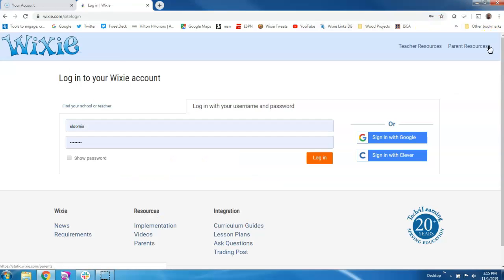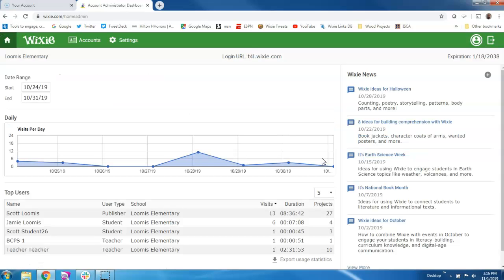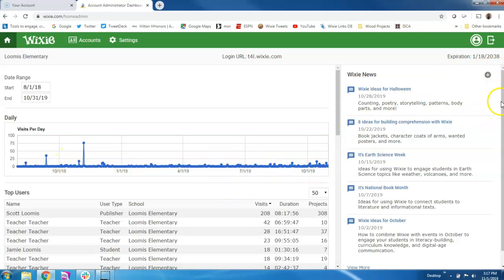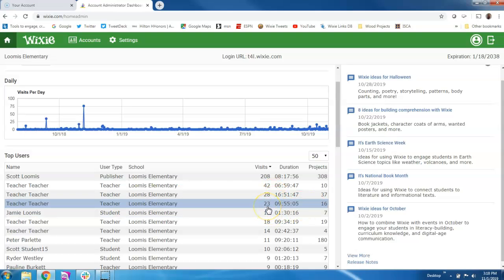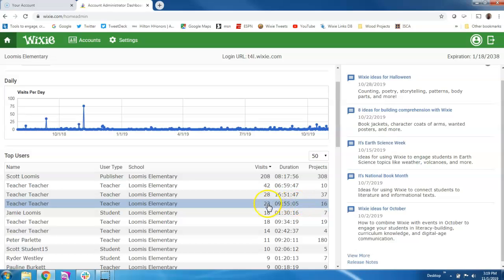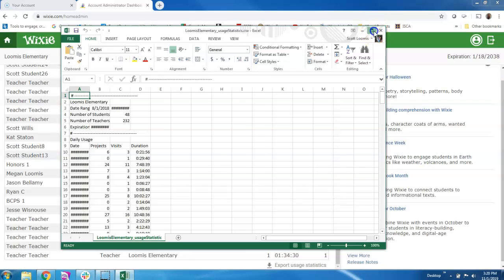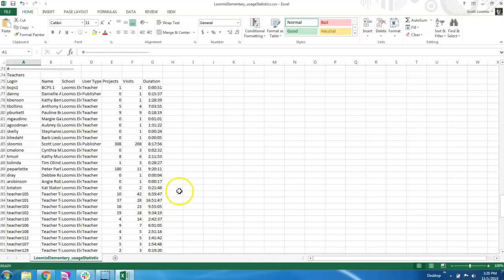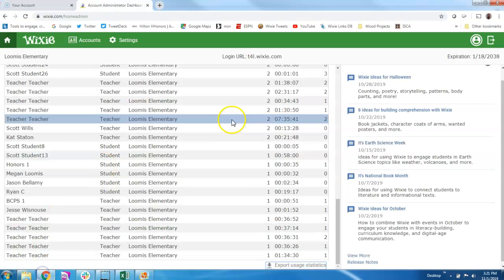Using Wixie's School Admin Account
Overview of dfata-collection options within individual school Wixie administrator account